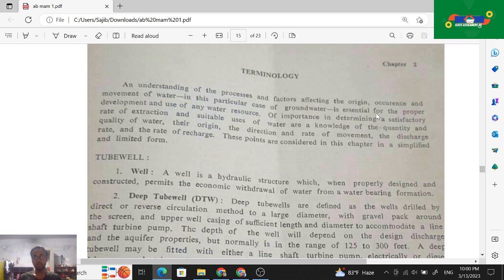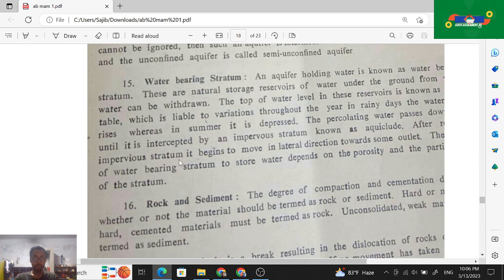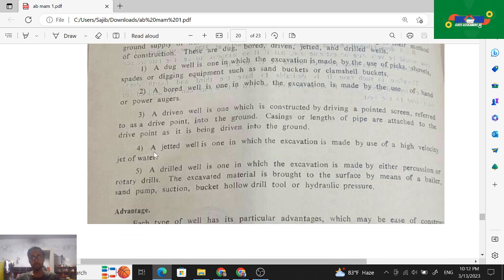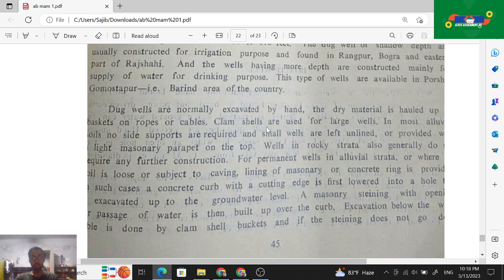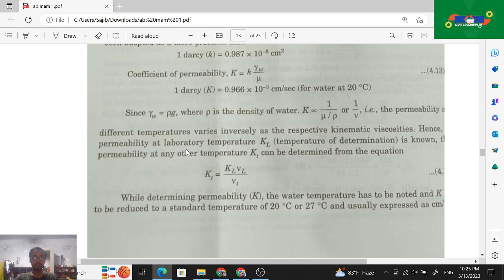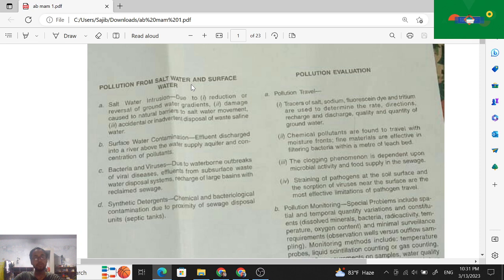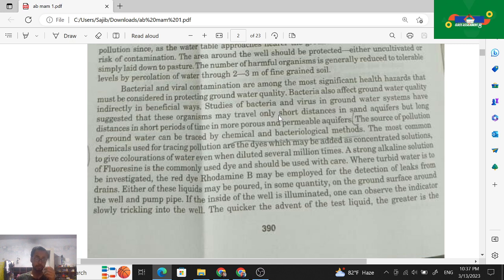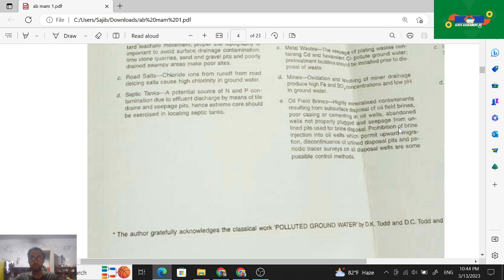Aquifer and Characteristics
Aquifers are characterized by petro-physical properties such as hydraulic conductivity (alternatively called permeability ), transmissivity (product of hydraulic conductivity and aquifer thickness) and diffusivity (ratio of transmissivity and storage coefficient).